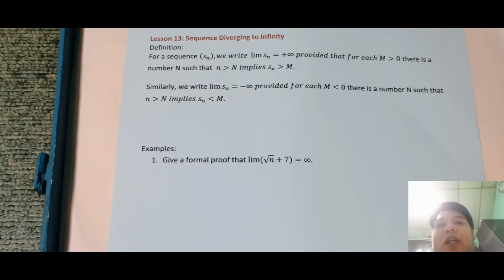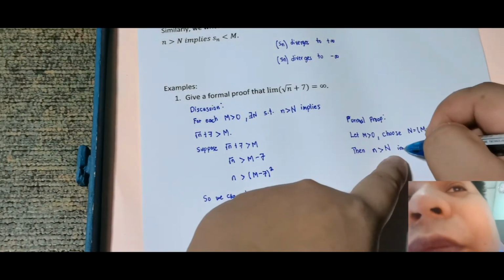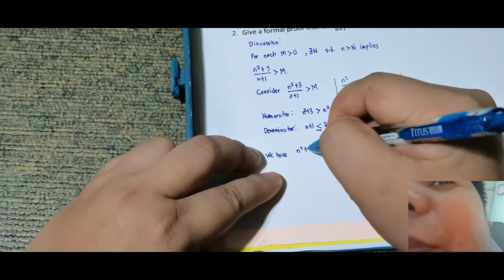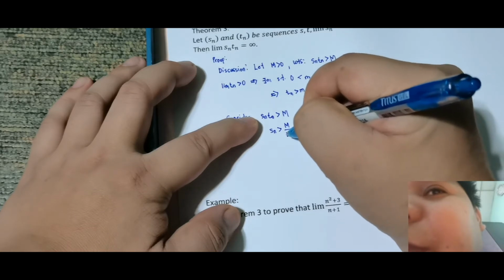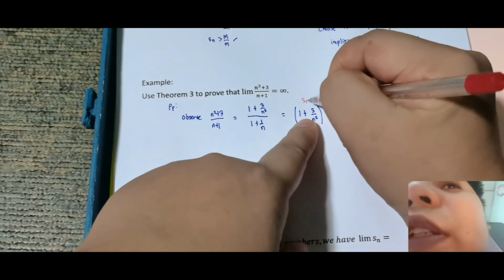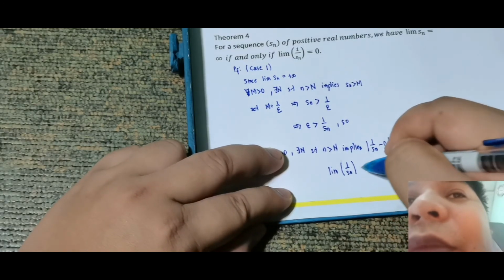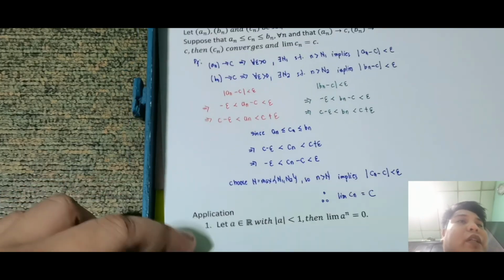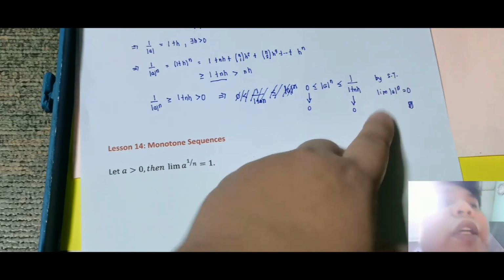Advanced Calculus 1(Lesson 13)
Sequences Diverging to Infinity